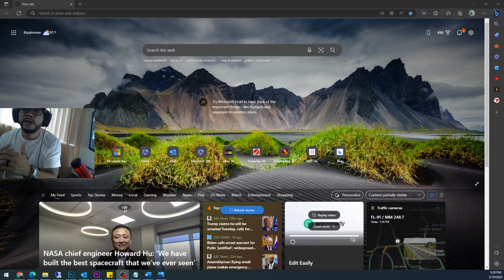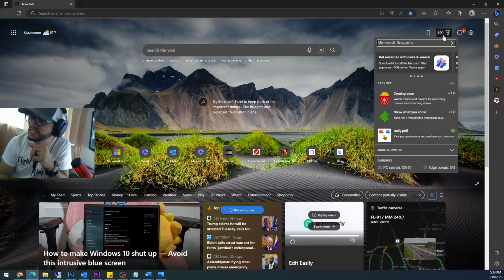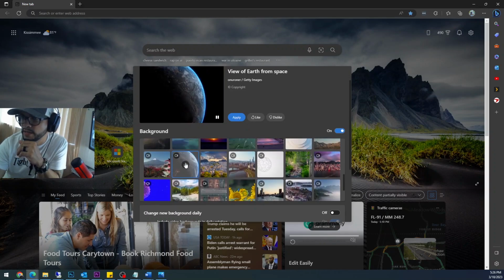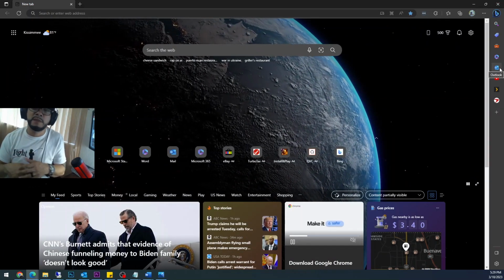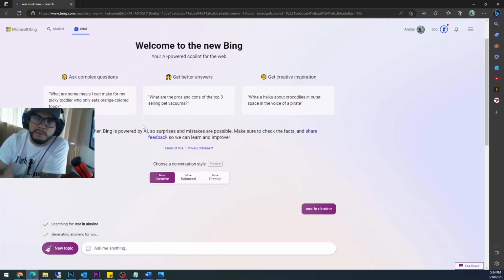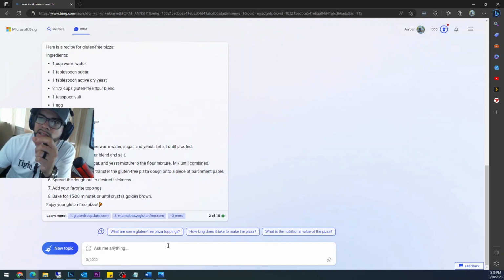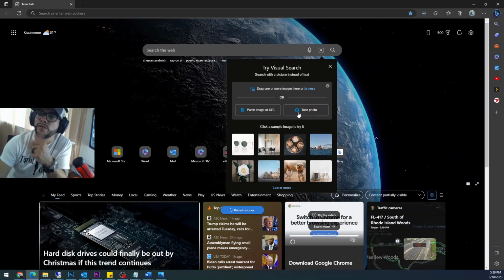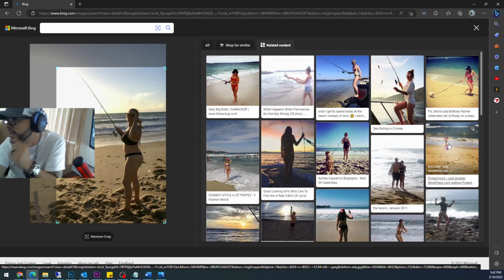Microsoft's Bing Search Engine: GPT-4 Powered Features Reviewed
Join @a_rodthecreator AI as we dive into the exciting world of Microsoft's Bing Search Engine and review its top key features! In this video, we'll explore how Bing's latest updates are enhancing the user experience and why you should consider trying it out for your searches. Discover how Bing's improved Visual Search, Local Business Showcase, Personalized Homepage, Advanced Video Search, and Bing Rewards can make your online search experience better than ever.

🔎 Visual Search: Uncover the power of searching with images rather than just text. Learn how Bing's Visual Search can help you find similar images, identify objects, and even shop for related products.

🏪 Local Business Showcase: Support small businesses with Bing's Local Business Showcase, which highlights local businesses and services directly in search results with high-quality images, reviews, and essential details.

📰 Personalized Homepage: Customize your Bing homepage with your favorite news sources, interests, and weather updates. See how Bing's Personalized Homepage adapts to your preferences and keeps you informed with content that matters most to you.

📹 Advanced Video Search: Discover Bing's improved video search capabilities, allowing you to filter search results by video length, resolution, and source for a more streamlined experience.

🎁 Bing Rewards: Get rewarded for using Bing with their revamped Bing Rewards program. Earn points for searches that can be redeemed for gift cards, sweepstakes entries, and charitable donations.

Don't miss out on our detailed review of these amazing Bing features that are transforming the search experience. If you're interested in learning more about the latest updates to Microsoft's Bing Search Engine, be sure to give this video a watch and subscribe to @a_rodthecreator AI for more tech reviews and insights!